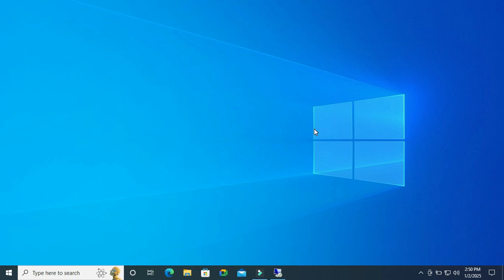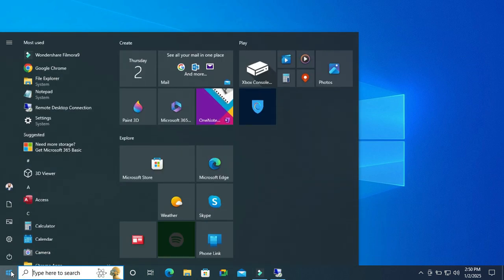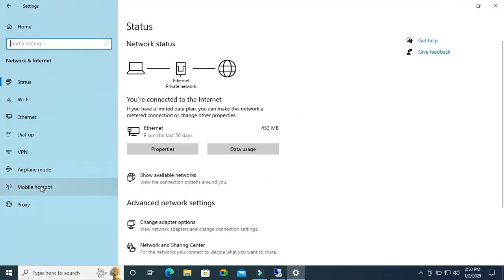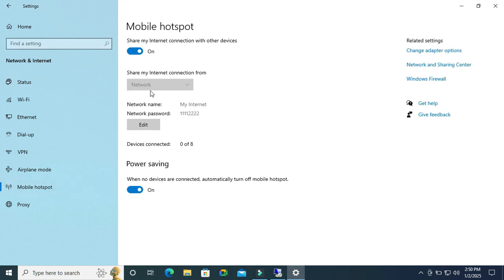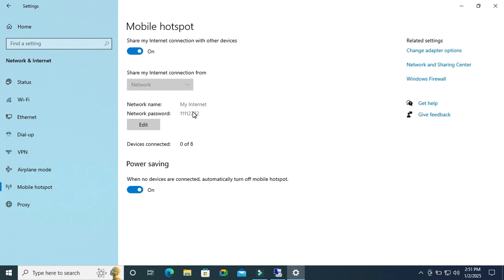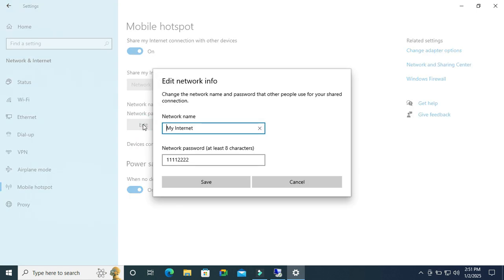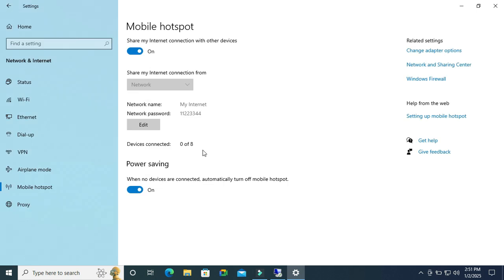How to Change Mobile Hotspot Password On Windows 10/11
Learn How to Change Mobile Hotspot Password On Windows 10/11